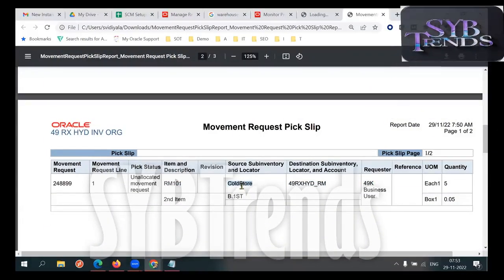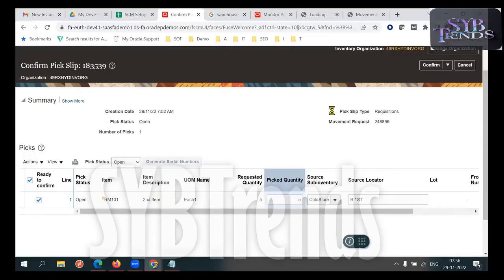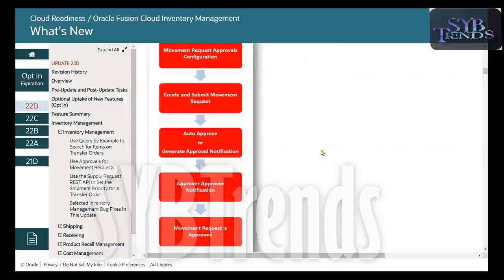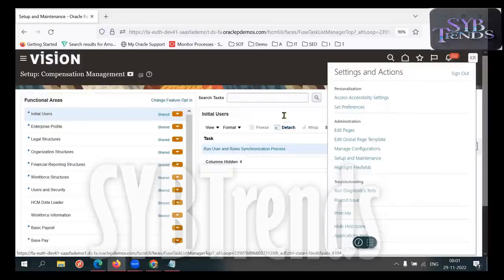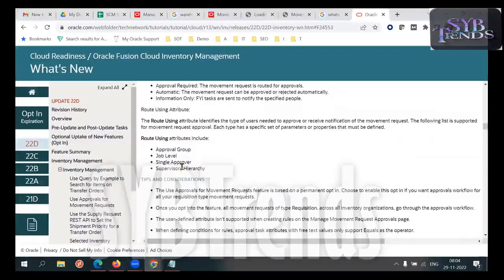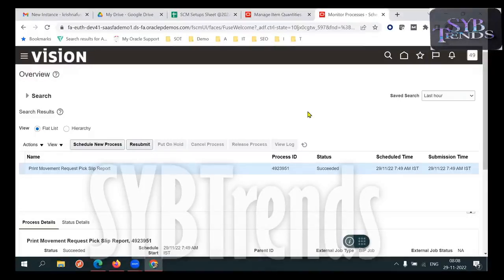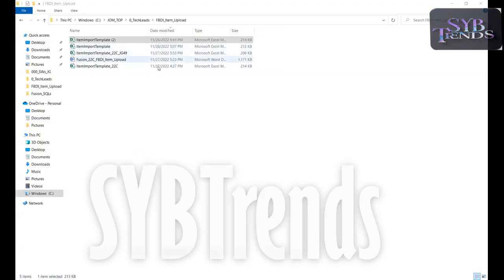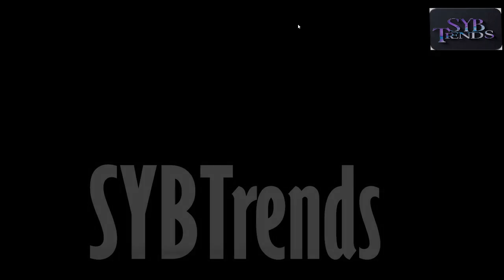Mis Tx, SI Transfer & MR Session 1 Part 3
Inventory Management Essentials in Oracle Fusion SCM

Explore key inventory management topics in Oracle Fusion SCM:

- Miscellaneous Transactions (Mis Tx): Learn how to manage miscellaneous inventory transactions
- Subinventory Transfers (SI Transfer): Understand how to transfer inventory between sub inventories
- Material Reservations (MR): Discover how to reserve materials for specific orders or demands

Master these features to optimize inventory management, improve accuracy, and streamline operations. Perfect for supply chain professionals, inventory managers, and Oracle Fusion consultants.